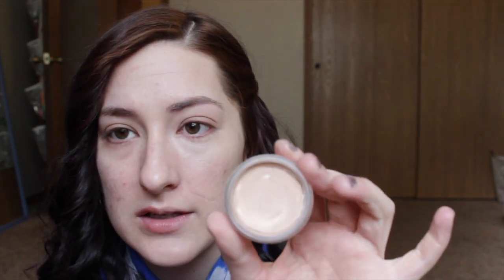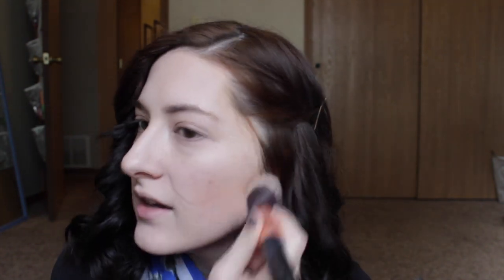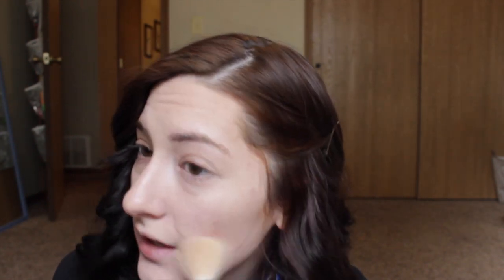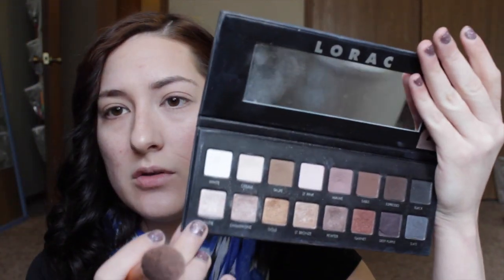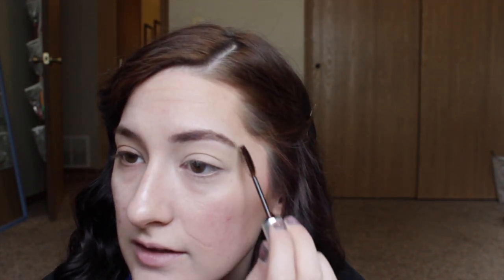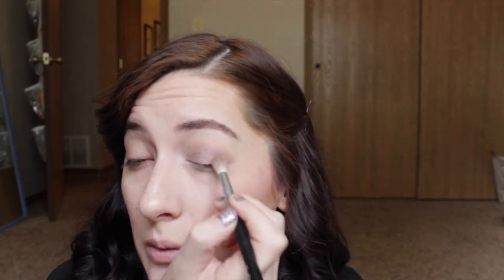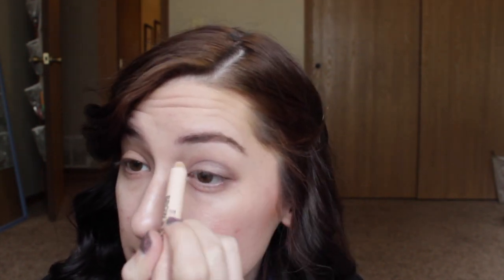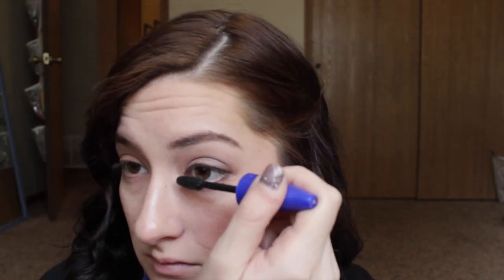The 50/50 Tag featuring My Everyday Makeup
Hey, guys!
Today I'm sharing the 50/50 Tag. Basically I'm just doing half of my face makeup and sharing what I do as I go along. This is pretty much my everyday look that I've been wearing for the past couple of weeks. I'd love to see you do this if you haven't already!

I Tag:
Elle S
PrettyPistol86
Megsmakeup8
Ellko
Angela Skar
FaithersK
CuriousSparkles
Katie Nichole
Love Heatherette
Mariamakesup

Products mentioned:
Estee Lauder Doublewear Stay-in-place makeup
D'va Beauty B03 Round Buffer Brush
Smashbox Photo Finish Hydrating Under Eye Primer
Covergirl & Olay Simply Ageless Concealer in 210
Benefit Ooh La Lift
Sonia Kashuk Hidden Agenda Concealer Palette
Signature Club A Advanced Formula 5 Essentials Makeup Trio
Hard Candy Concealer Pencil in Light Pale
Urban Decay Razor Sharp Ultra Definition Finishing Powder
Real Techniques Buffing Brush
Sonia Kashuk Undetectable Cream Bronzer in Warm Tan
Nars Laguna Bronzer
Sigma Large Angled Contour Brush
Stila Convertible Dual Cheek and Lip Trio (Lillium)
Lorac Pro Palette (Nude, Champagne, Mauve, Garnett, Espresso, Cream)
YBF Eyebrow Pencil in Universal Taupe
Anastasia Tinted Brow Gel in Auburn
Milani Shadow Eyez in Champagne Toast
Sigma Large Shader Brush
Sigma E35 Blending Brush
Milani Brow & Eye Highlighter in Matte Cream
Urban Decay 24/7 Eye Pencil in West
Rimmel Scandaleyes liner in Nude
NYX Slide On, Glide On Eye pencil in Jewel
Maybelline The Rocket Volum' Express Mascara in waterproof
Make Up For Ever Smokey Extravagance Mascara
L'oreal Colour Riche La Lacque in Never Lacquing
Benefit Posie Balm
Urban Decay Lip Junkie in Naked

What I'm wearing:
Shirt: Target
Scarf: from Pop Sugar Must Have box
Nails: Sally Hansen Commander in Chic topped with OPI Teenage Dream

FTC: All products were purchased by me or given as a gift unless otherwise mentioned as received for reviewing purposes from Influenster or BzzAgent. All opinions are 100% honest and my own.